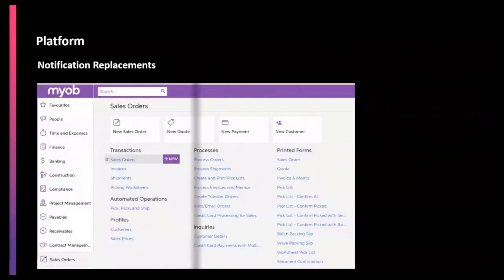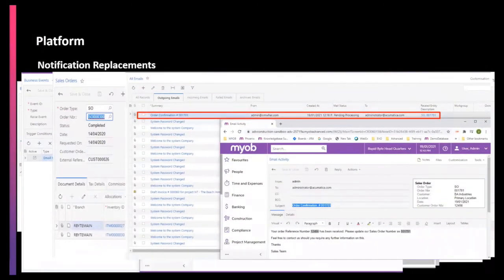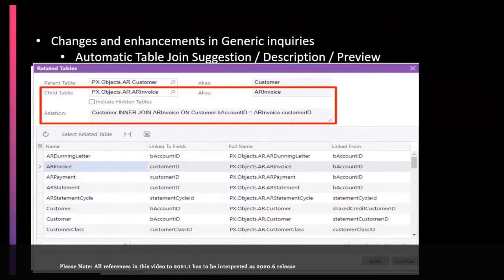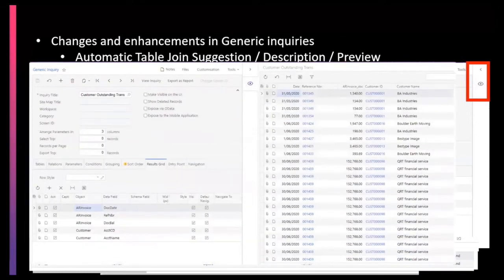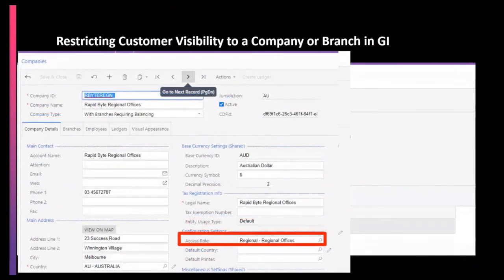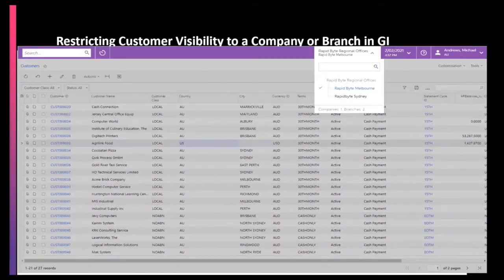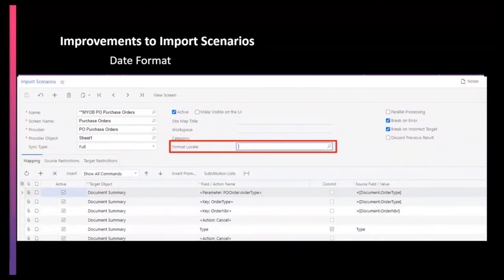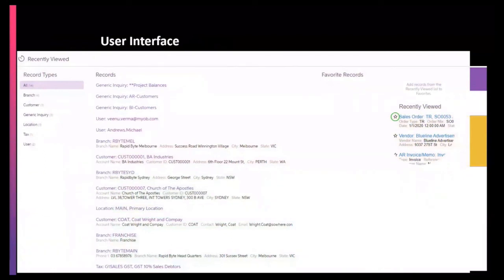MYOB Advanced 2020.6 Release - Platform Updates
We take a look at some of the exciting new features that come with the MYOB Advanced 2020.6 release, and how this relates to the Platform.

Please note: All references to 2021.1 should be interpreted as 2020.6 release.

Content:
00:03 - Notification Replacement (Business Event)
01:45 - Changes and enhancements to Generic Inquiries
04:31 - Restricting customer visibility to a company or branch
07:27 - Improvements to Import Scenarios
08:57 - Improvements to Generic Inquiry
09:32 - User Interface changes